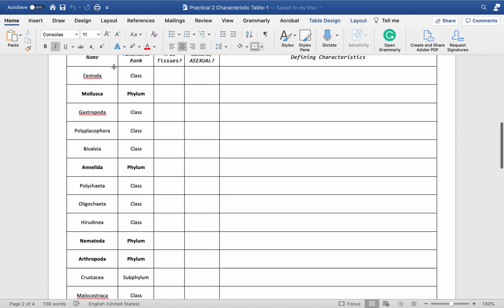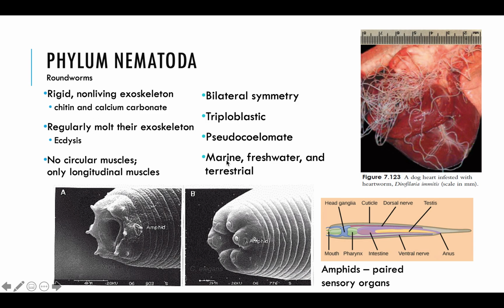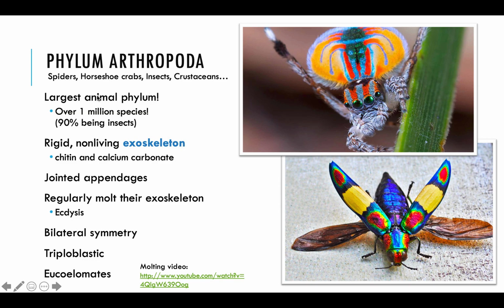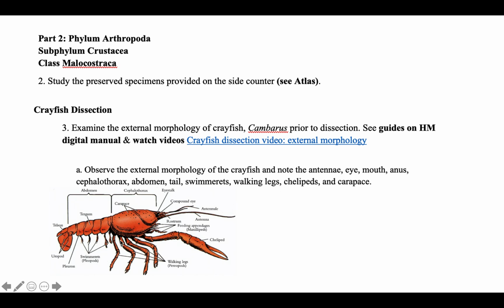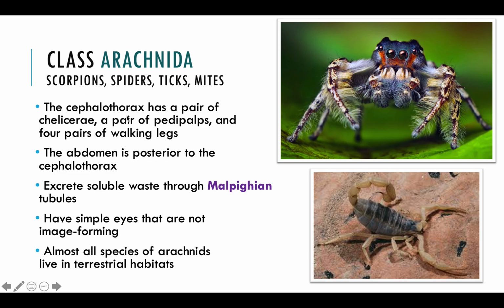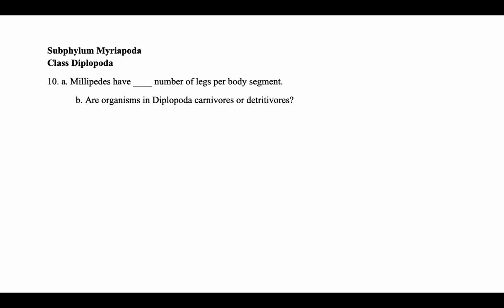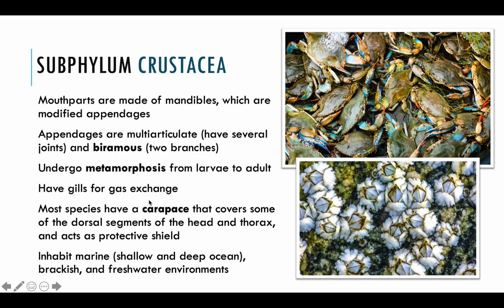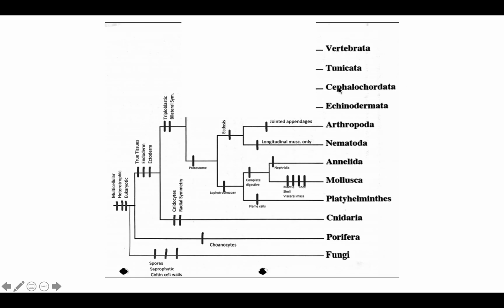Lab 8: Ecdysozoans